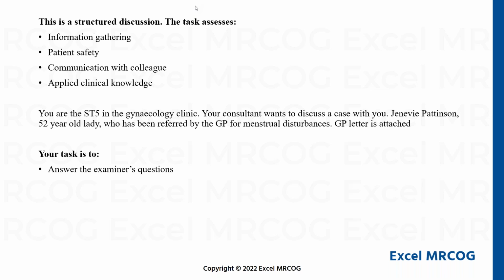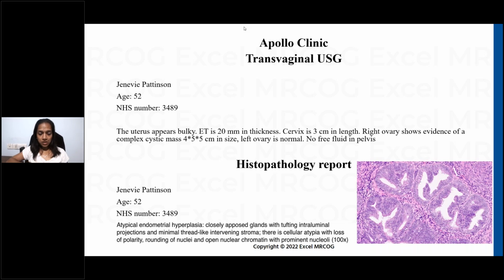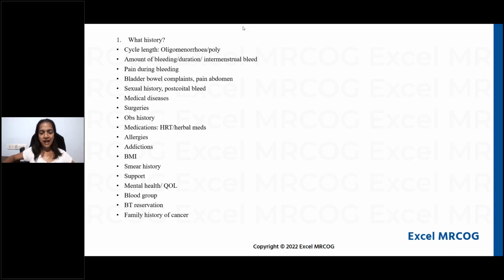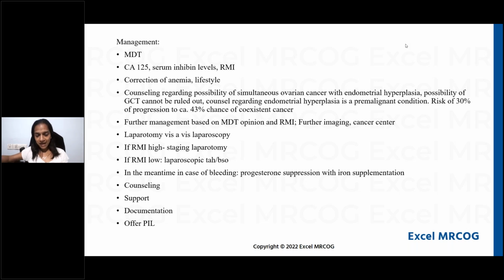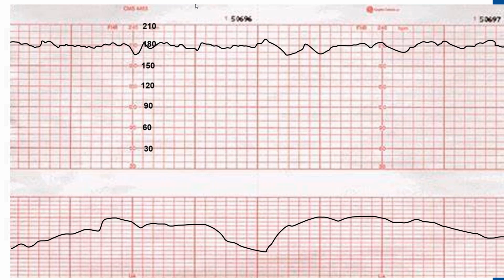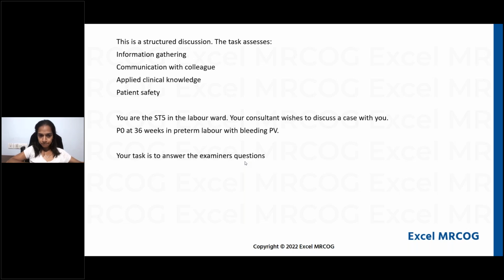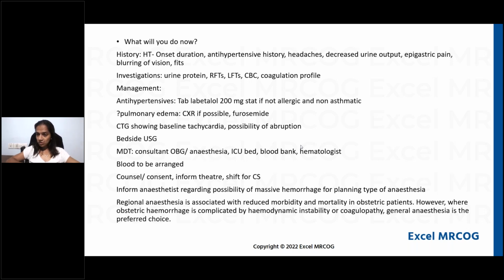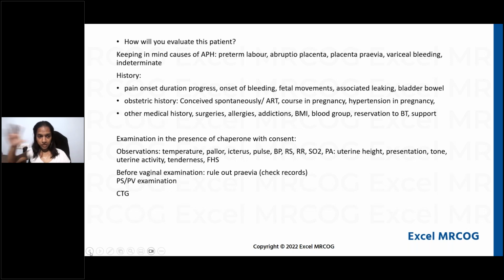Endometrial Hyperplasia with Ovarian Cyst & Labour Ward Prioritisation Task | Excel MRCOG